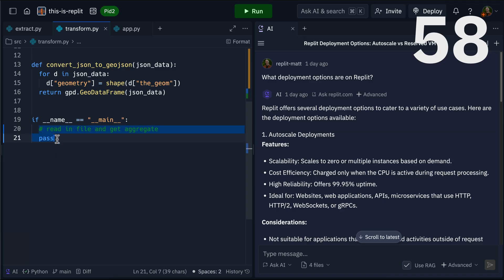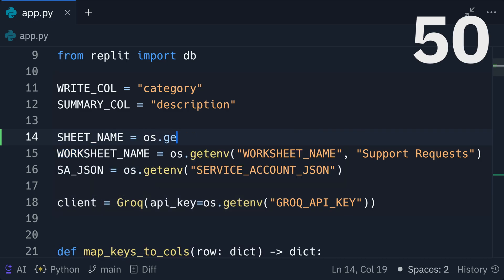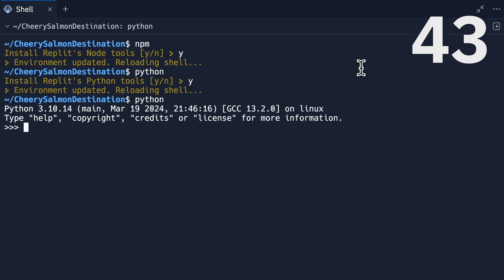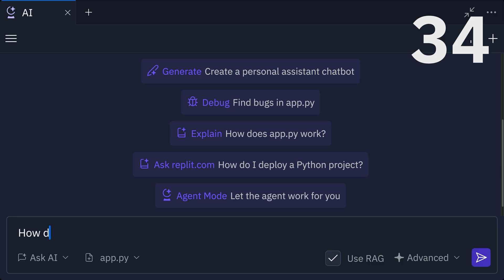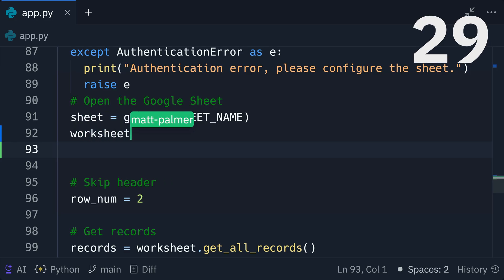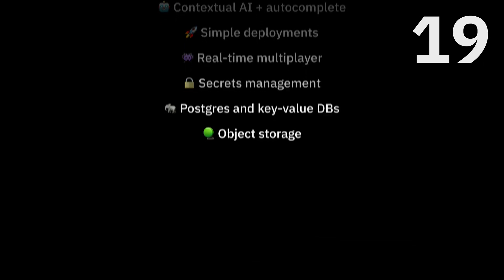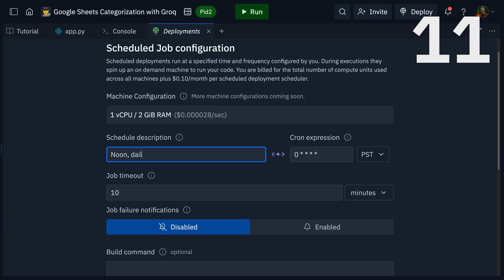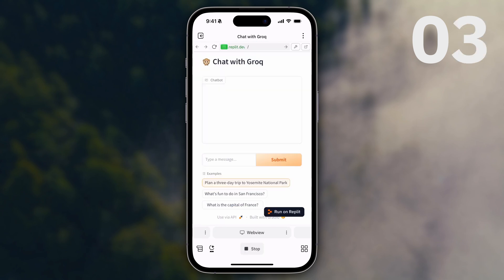Replit in 60 seconds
Discover Replit: A browser-based coding workspace that streamlines app development and deployment.

Learn how Replit's cloud-native environment, AI-assisted features, and collaborative tools make coding accessible to all skill levels. Explore integrated features like databases and deployments, and even code on your phone with the Replit app.